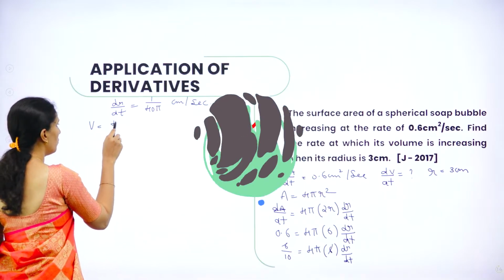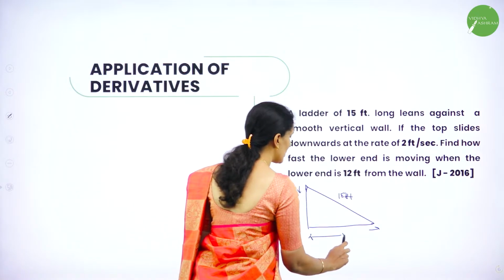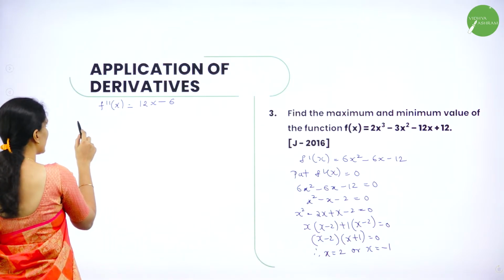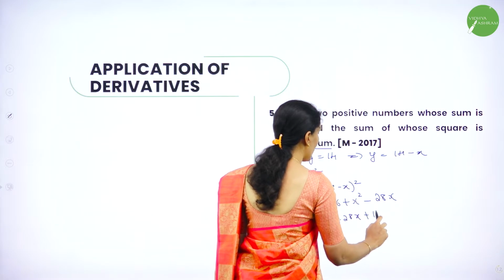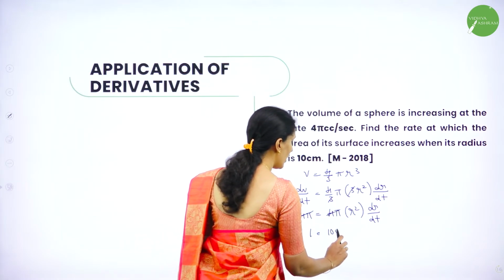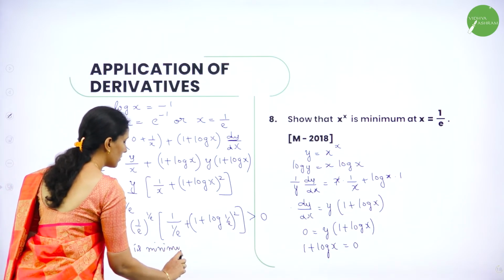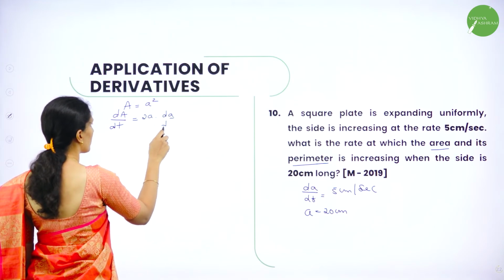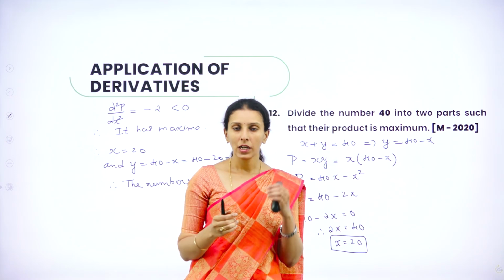DAY 131 | BASIC MATHS | II PUC | APPLICATION AND DERIVATIVES | REVISION | L2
Class : II PUC
Stream : COMMERCE
Subject : BASIC MATHS
Chapter Name : APPLICATION AND DERIVATIVES
Lecture : REVISION 2